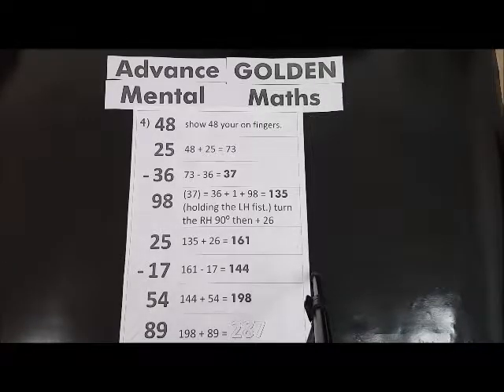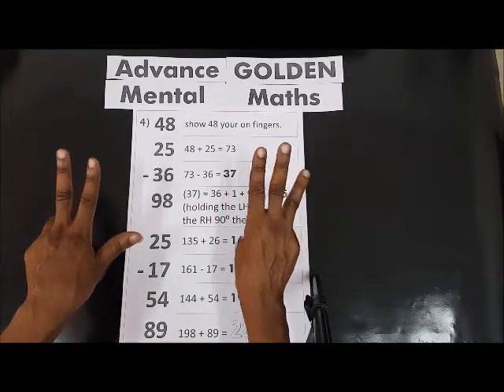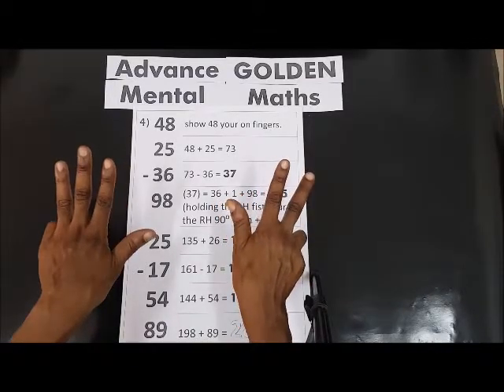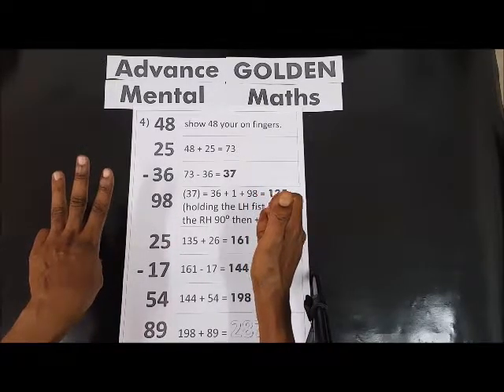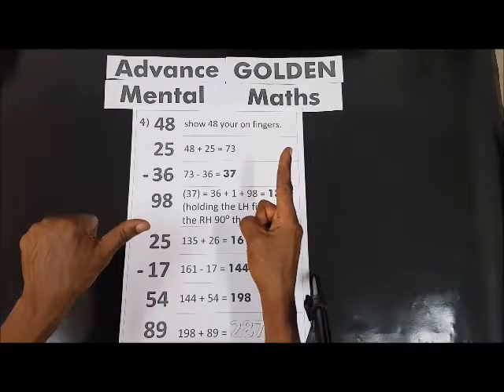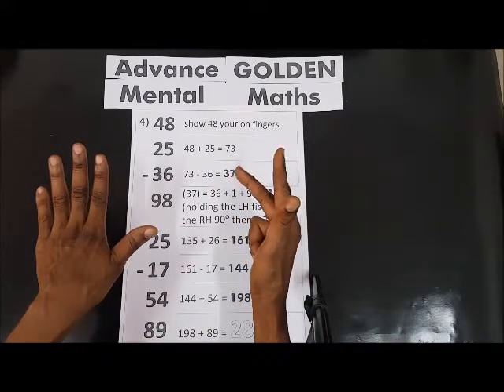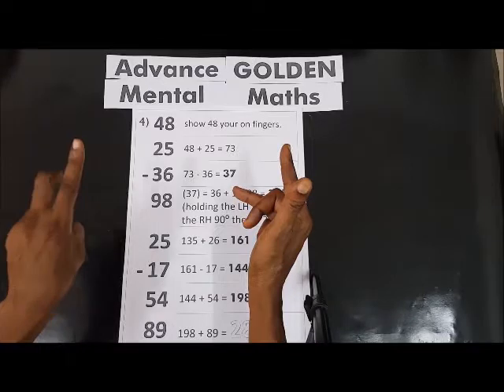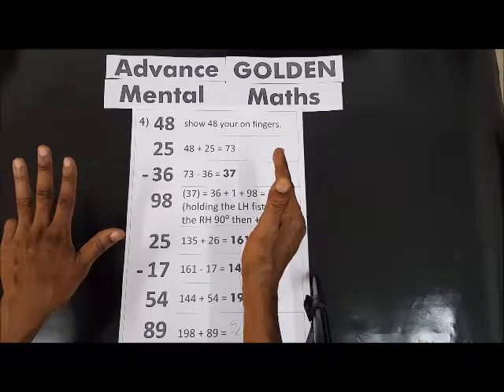FINGER COUNTING - ADVANCED GOLDEN MENTAL MATHS 4A